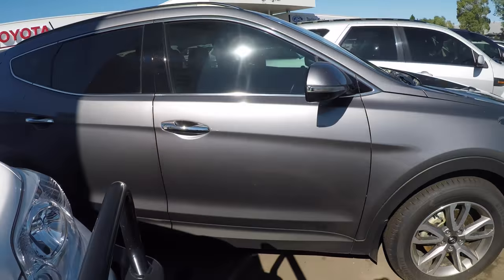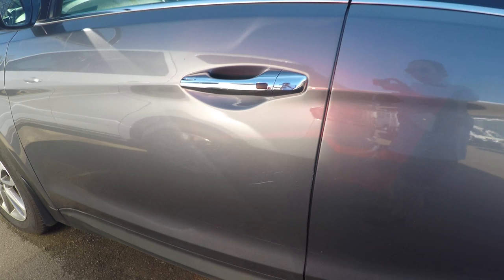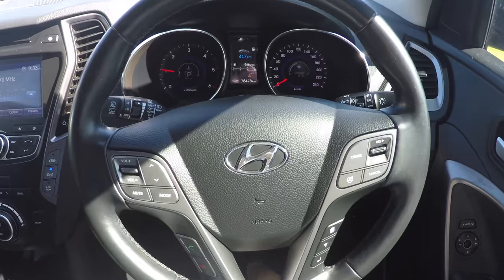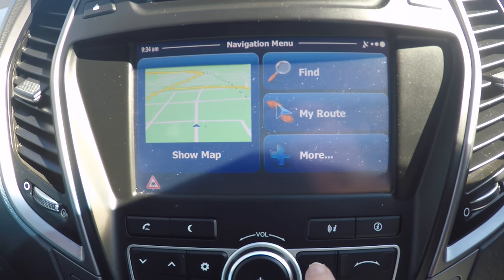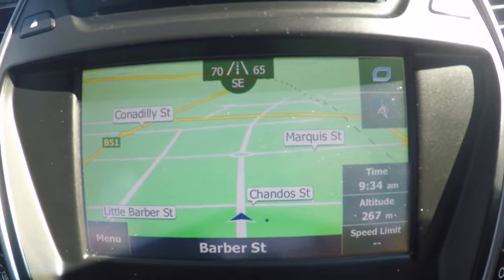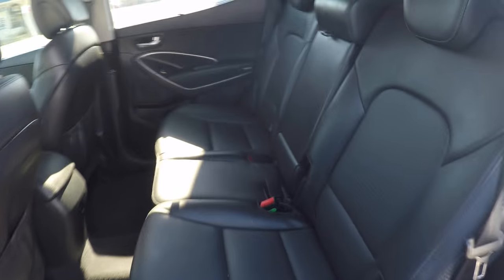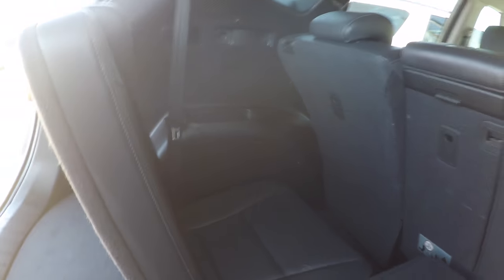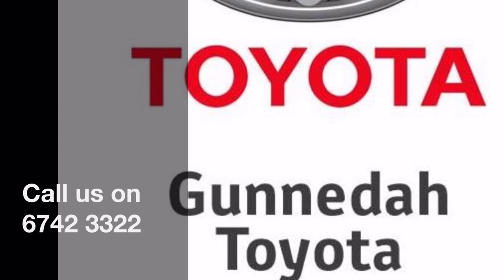2014 Hyundai Santa Fe *SOLD*